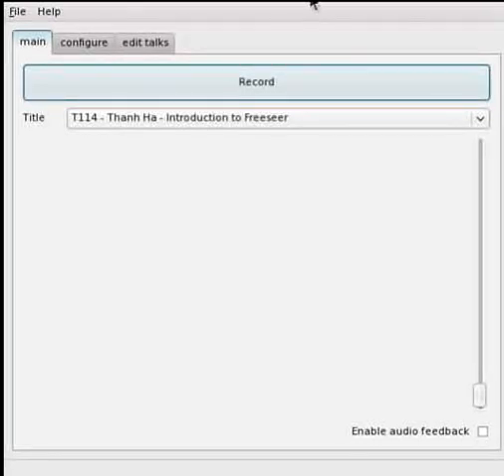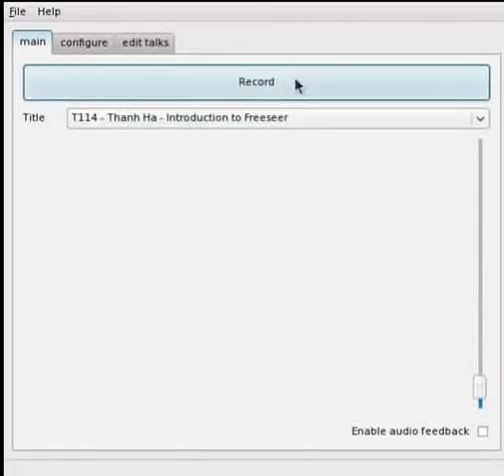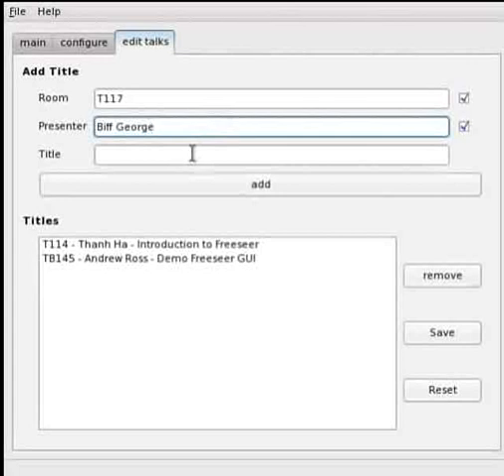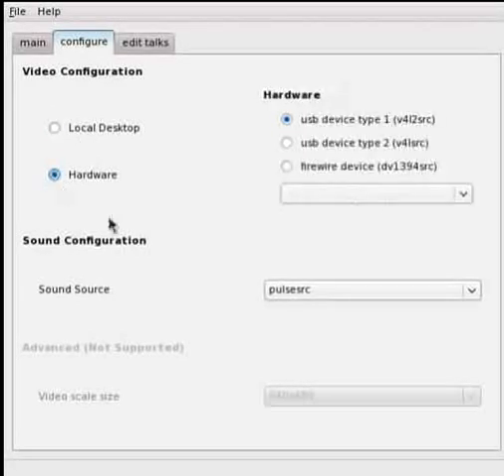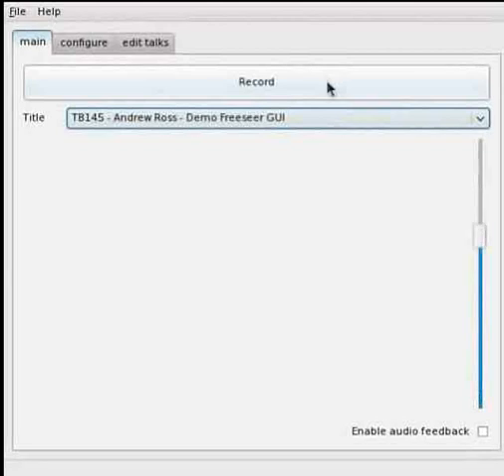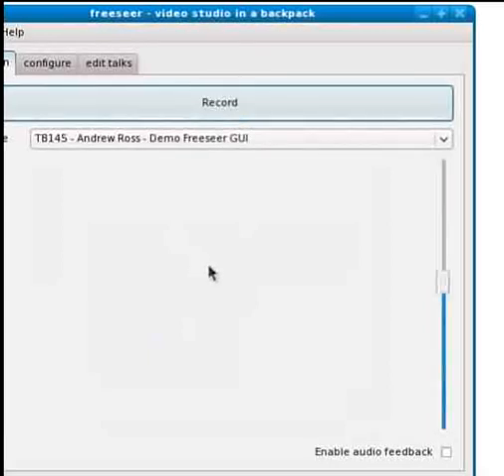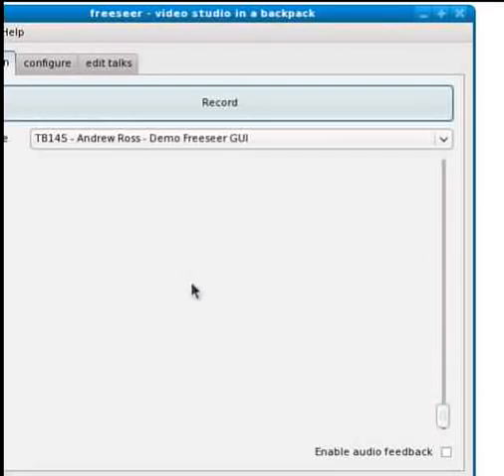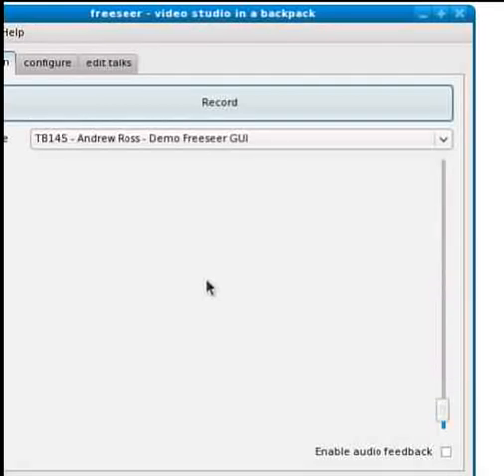Demo video - free video capture utility (Freeseer v1.9.5)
This short demo video showcases the free video capture utility, Freeseer. Freeseer is designed for screen casting and capturing presentations. It captures from a variety of sources including USB devices like webcams/vga capture devices, firewire devices such as camcorders, and local desktop.